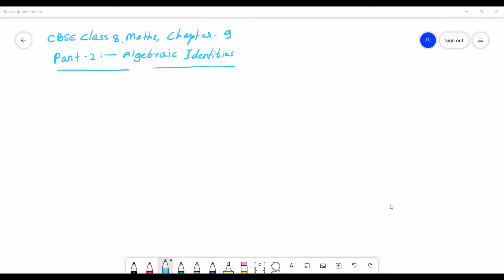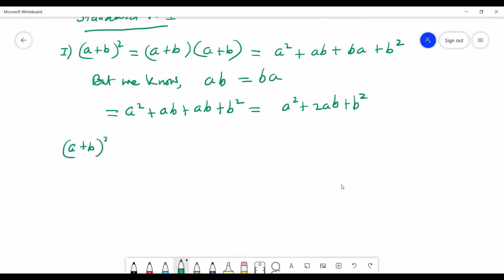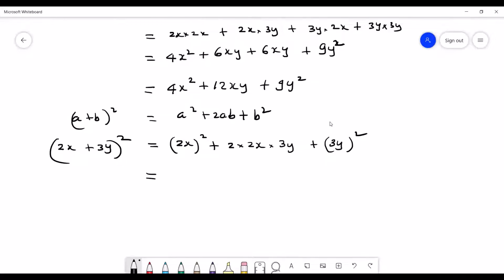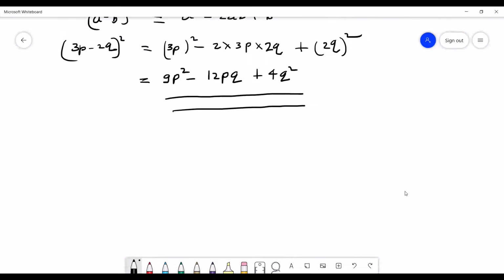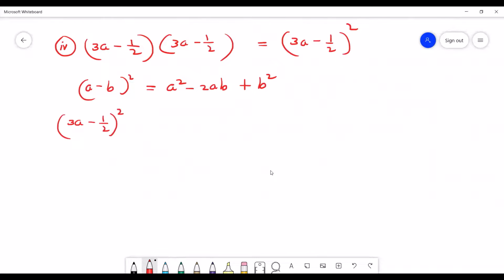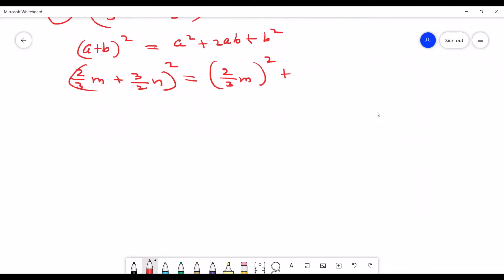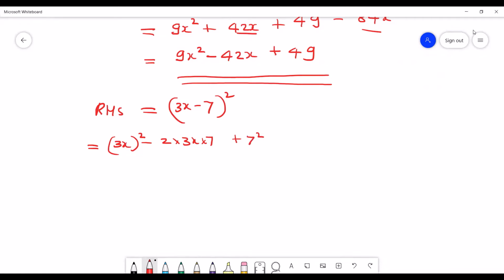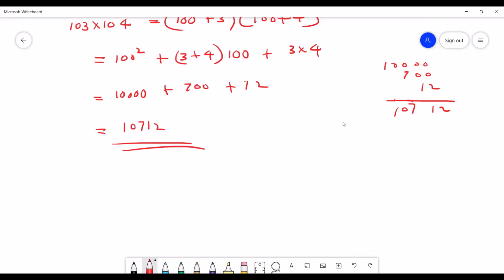Algebraic Expressions and Identities Part 2 Class 8 in English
Live online coaching classes are available for School students, Polytechnic and Engineering students in English, Hindi and Malayalam languages.
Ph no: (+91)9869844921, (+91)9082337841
22 years of experience in teaching engineering students.